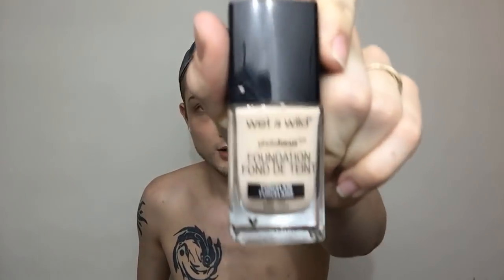How to Trick People Into Thinking You Know How To Do Makeup | JayyRuger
The background music for my videos is actual original music by my band Knuckles and Guns the song is called kings of time from our Perdition EP and heres the link to that song and video :)

want to use the same eyebrow product as me its by 4EverMagicCosmestics and is $35, follow this link if you'd like to support me I get a slight kick back monetarily if you do